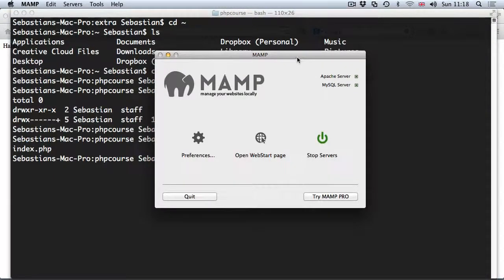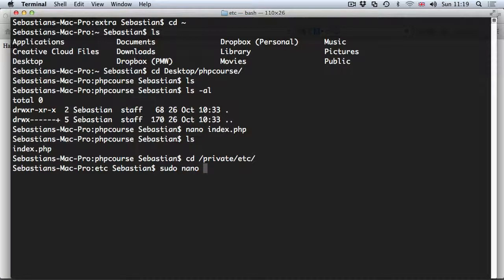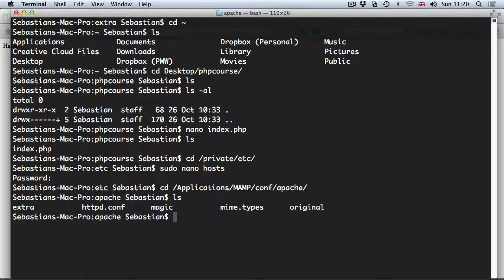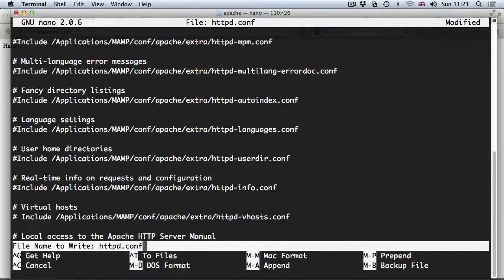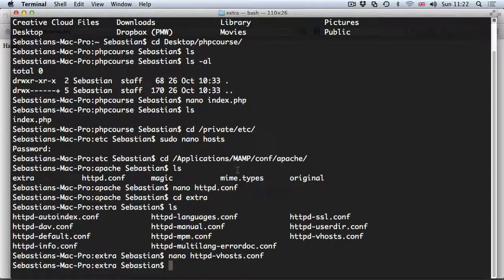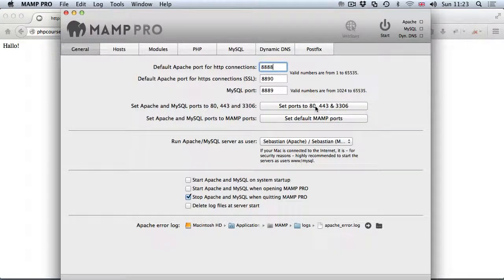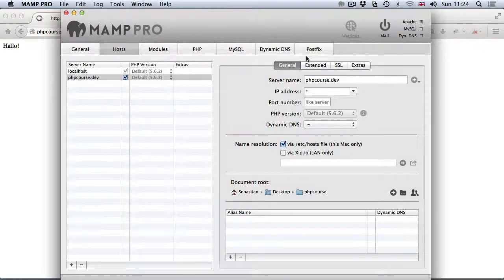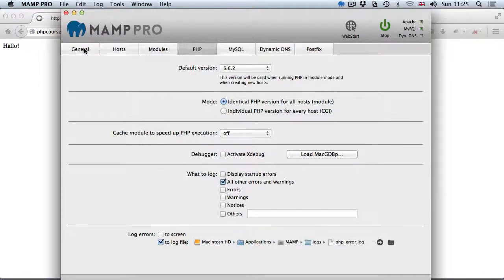Virtual Host on Mac OS X with Mamp Pro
Learn how to set up a Virtual Host on Mac OS X with Mamp Pro